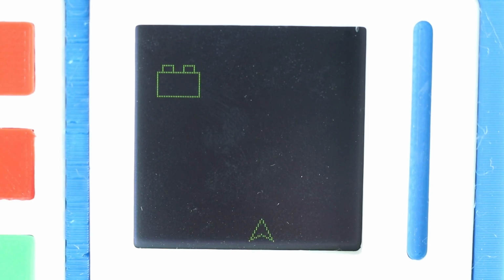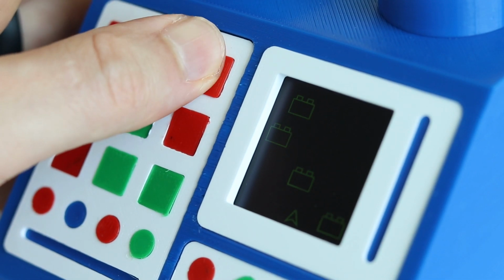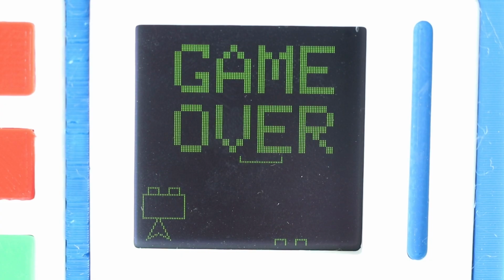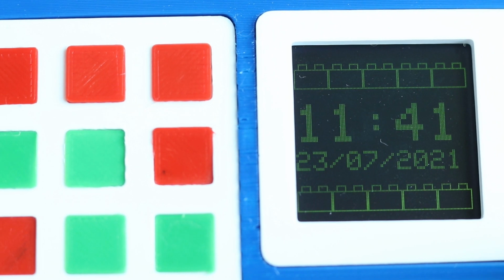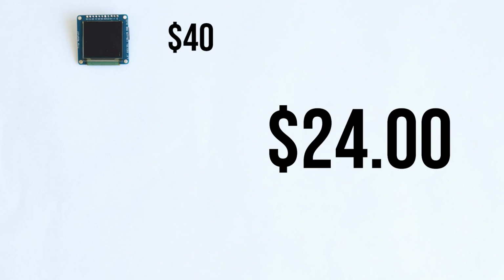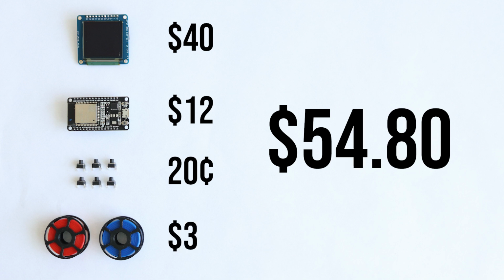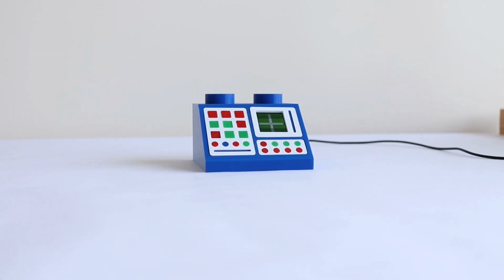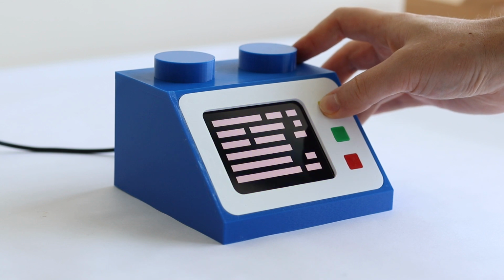LEGO Inspired Giant Working Space Computer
I wanted a working version of the classic blue LEGO computer/console. I couldn't find anybody selling one so built one myself. The working version is about 6 times bigger than the original. The case is 3D printed and 3 of the buttons are functional. It has a number of different display modes including the original white cross on a green background, time, date and a little game. The micro controller that controls it all is an ESP32. The display is a 1.5 inch colour OLED.

I also built a second type of brick that has a bigger screen and just 3 buttons. I'm currently using it as a dashboard on my desk. It displays things like the weather, a few cryptocurrency prices and the time and date. The dashboard was built using Smashing.

I don't post all of my projects to YouTube. Some of my smaller projects are only on Instagram. Follow me there if you're interested:

0:00 - Intro
0:12 - Build
0:45 - Space Computer
1:40 - Costs
2:00 - Space Computer (Type 2)
2:40 - Version 2.0 plans

LEGO is a trademark of the LEGO Group, which does not sponsor, authorize or endorse this project